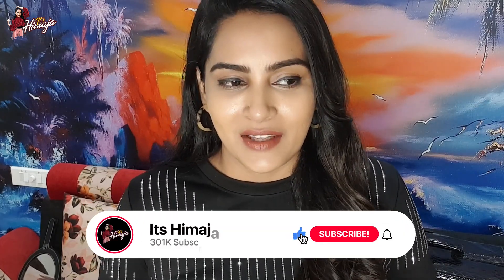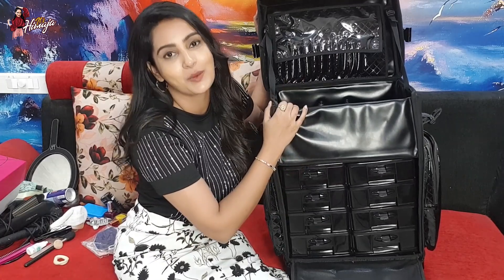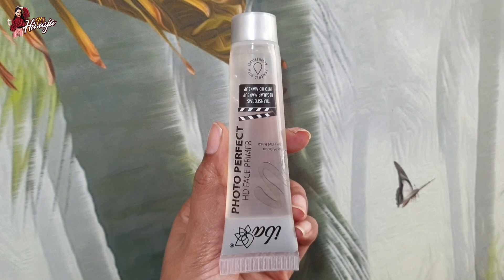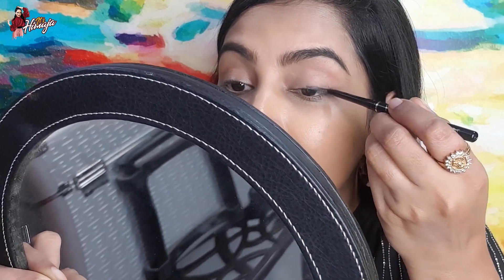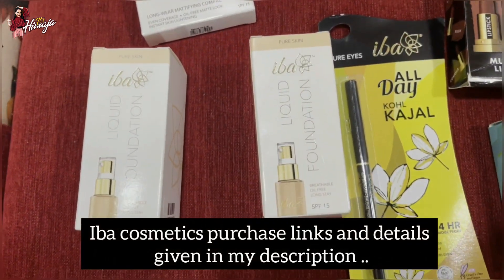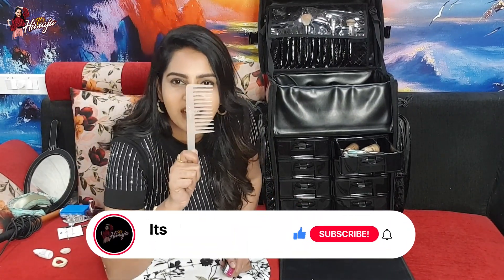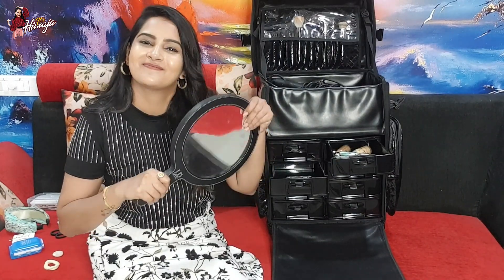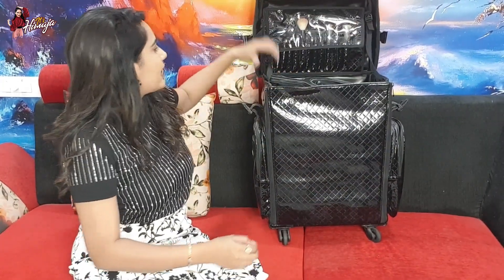My First Movie Shoot After Lockdown || Travel Make-up Hacks BYOT || Its Himaja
You can also purchase iba cosmetics from Amazon, Flipkart, Nykaa & Myntra